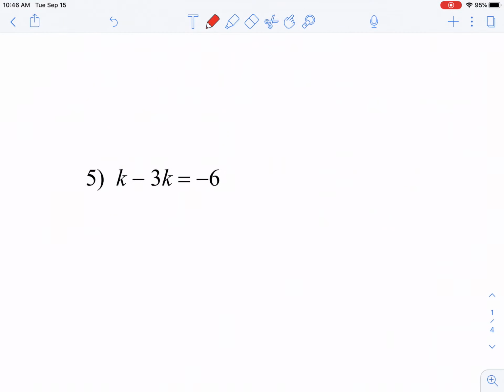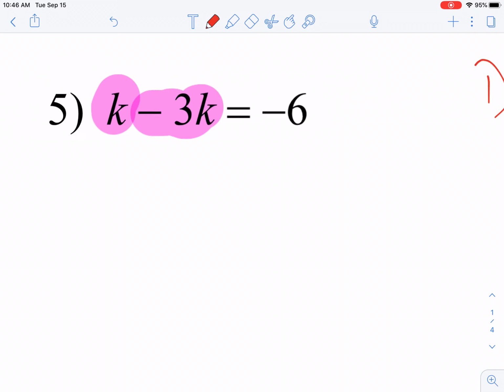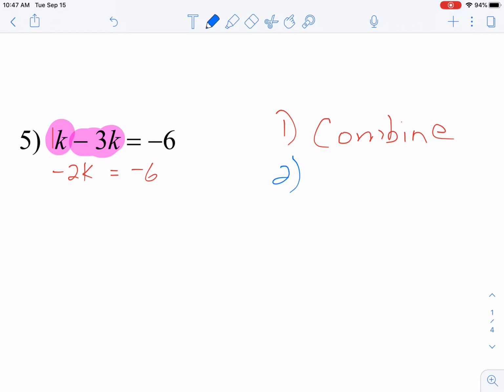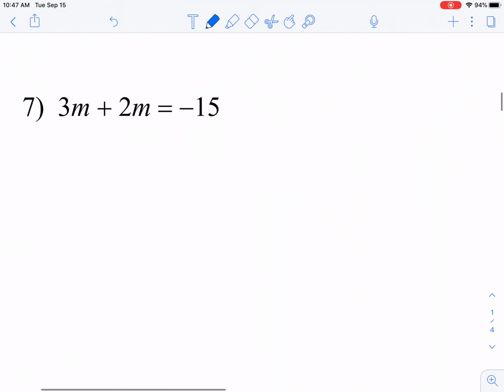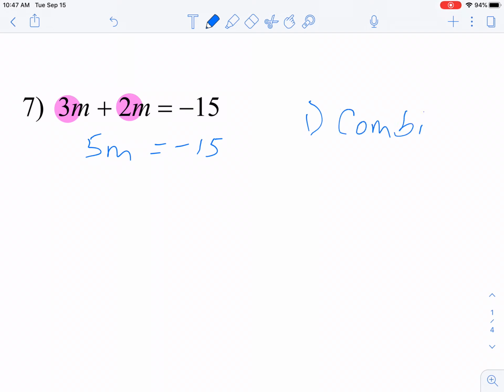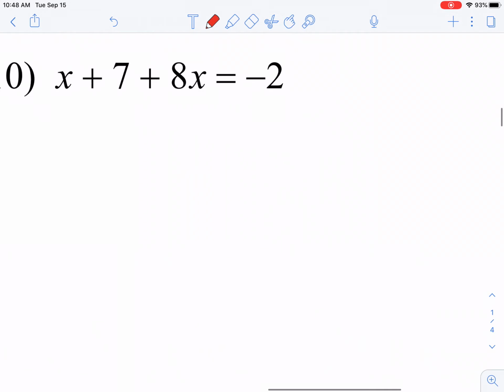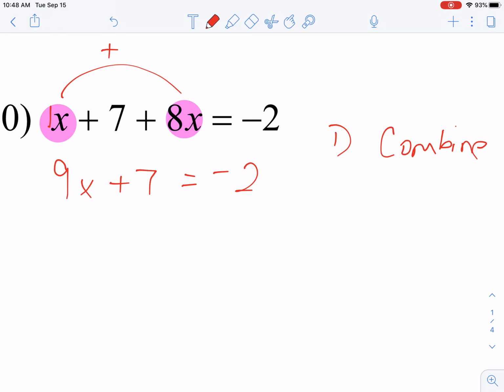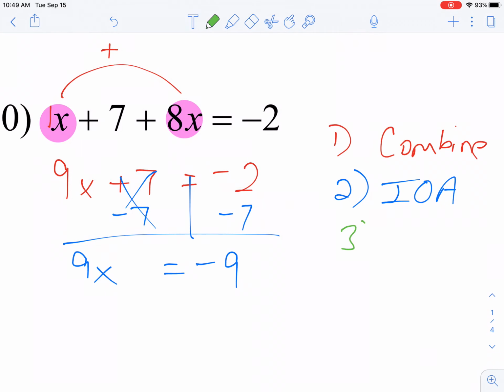September 24, 2020 Lesson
Combining like terms with equations.